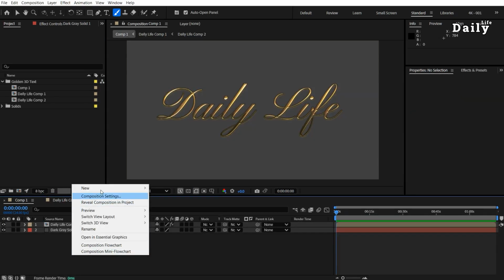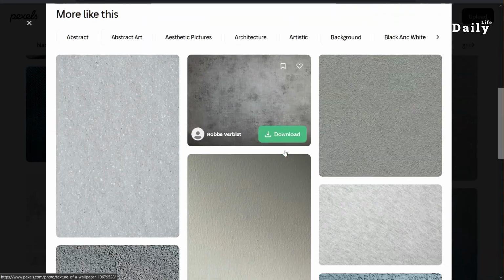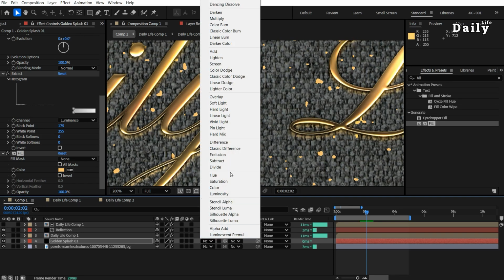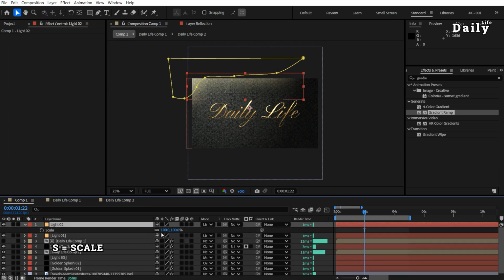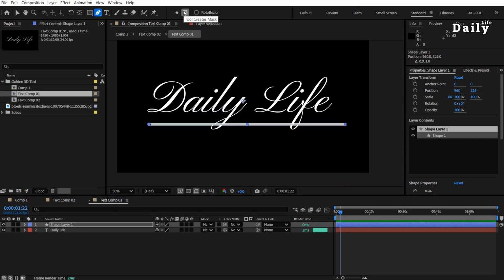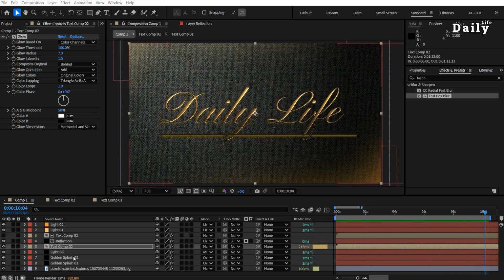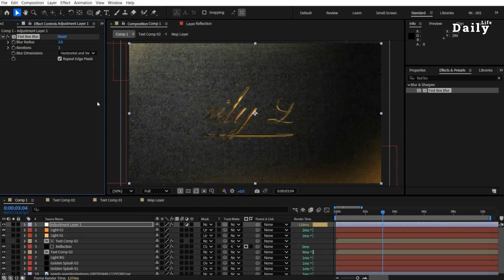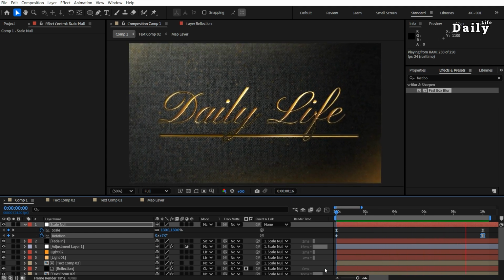How to Create Liquide 3D Golden Text with Reflection, Texture & Light Effects in After Effects Ep. 2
Hey, this is MJ! Welcome to another episode of *The Daily Life of a Motion Designer*! In this tutorial, I’ll guide you through the process of creating a stunning animated text effect using reflections, textures, light effects, and golden splashes in After Effects. Whether you're a beginner or an experienced motion designer, this step-by-step tutorial will help you craft a polished, dynamic animation from start to finish.

We'll cover:
- Creating and animating reflections on your text layer
- Adding textures and a seamless fabric background
- Enhancing with golden splash effects and sparkles
- Creating a simulated light effect without real 3D lights
- Adding a smooth fade-in entrance and a lens blur effect
- Using displacement maps and null objects for fluid animation

Follow along with me to level up your After Effects skills and create a truly eye-catching text animation. Grab your coffee, let’s dive in!

**Keep creating and pushing your motion design skills!** 🎥"

✨ Chapters:

00:00 - Introduction
00:42 - Creating Reflection.
02:41 - Creating a textured background.
04:15 - Golden Splash.
06:02 - Light effect.
07:08 - Creating Light shine.
08:23 - Project panel Organization and edit the text layer styles.
09:16 - Creating a line under the text.
10:30 - Animate the text.
11:54 - Creating a liquid style.
13:40 - Adjusting the animation.
16:28 - Conclusion.